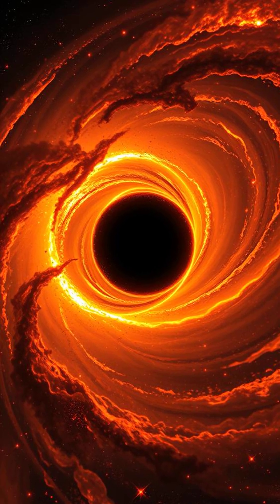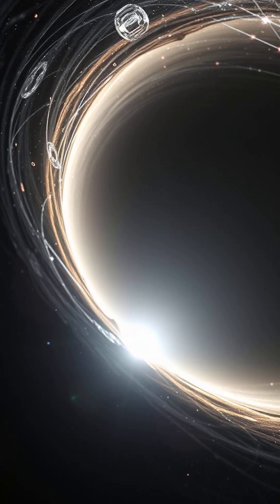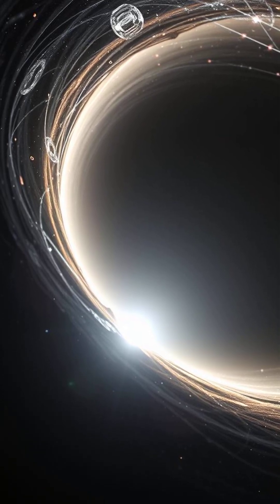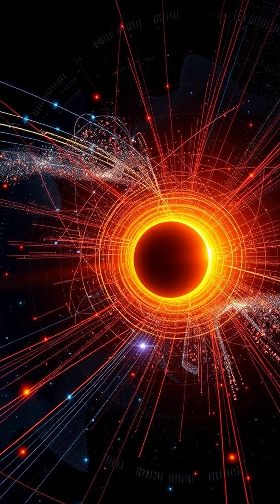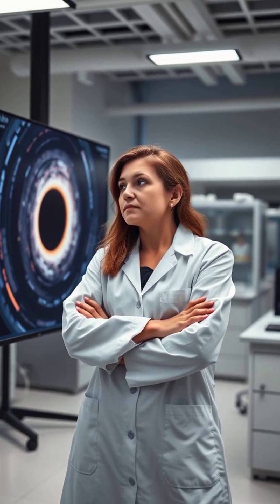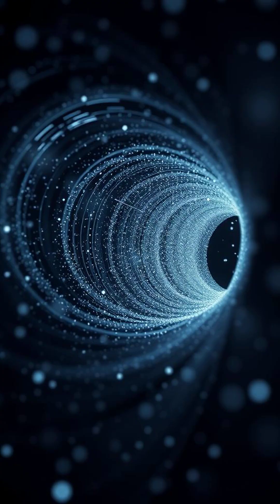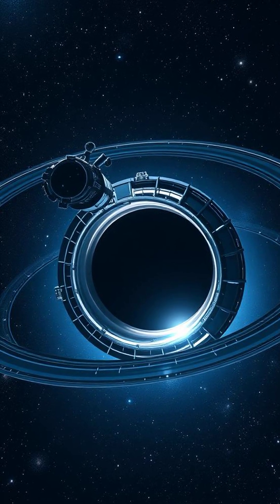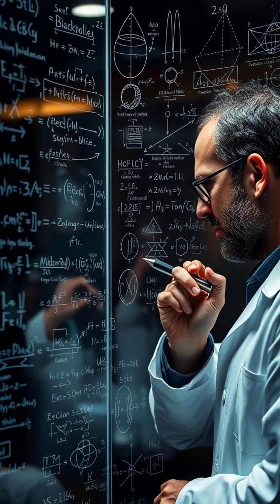Black Hole Secrets Revealed! 🤯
Journey into the enigmatic world of black holes! This short explores the latest discoveries and mind-bending theories surrounding these cosmic giants. From their formation to their incredible gravitational pull, we unravel some of the universe's deepest mysteries. Prepare to be amazed by the power and strangeness of black holes! Did you know...? Learn something new today and share the wonder of space exploration! 🚀